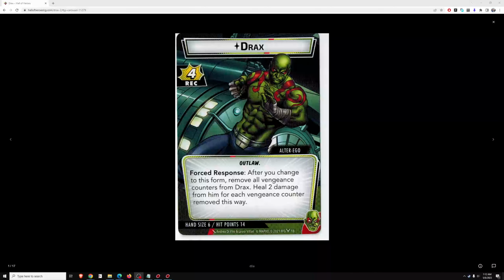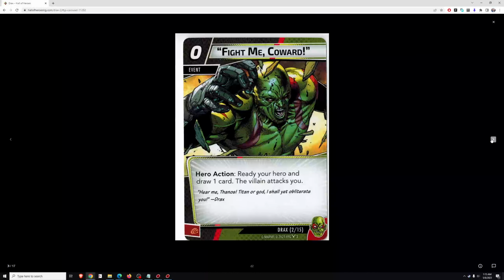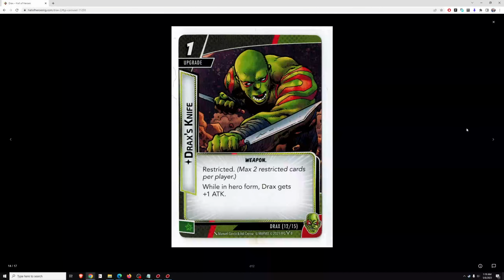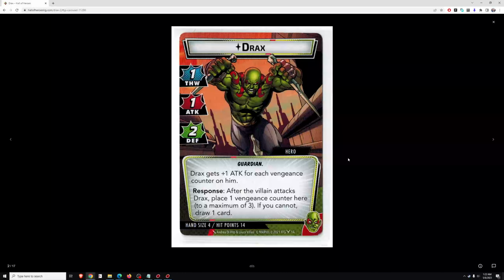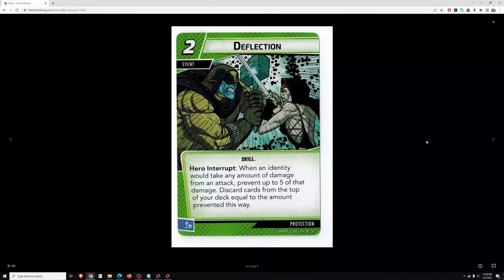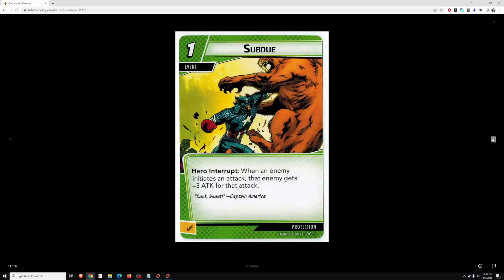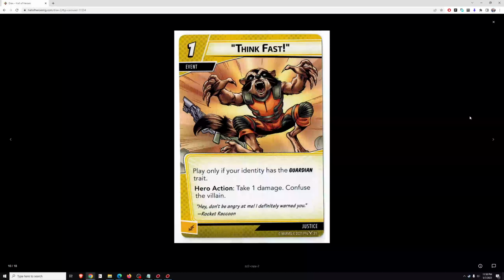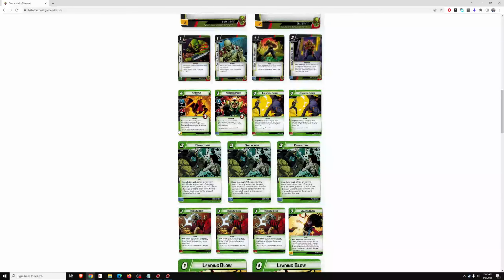Marvel Champions Progression Series Drax Hero Pack Card Review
Progression series means using only cards available at the time of the set's release.  The art in the thumbnail is A.I. generated which is why it looks awesome but also hilarious and a little off in places.  The A.I. doesn't know who Drax is hahaha, that is the reason for no Drax in the thumbnail.